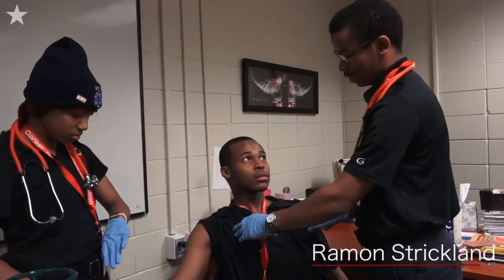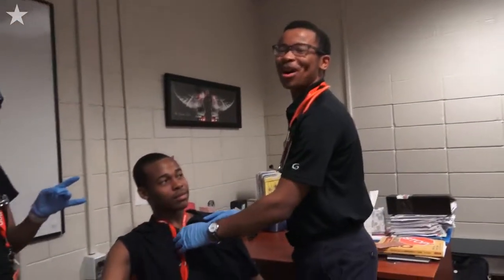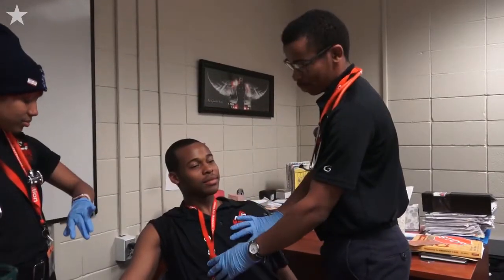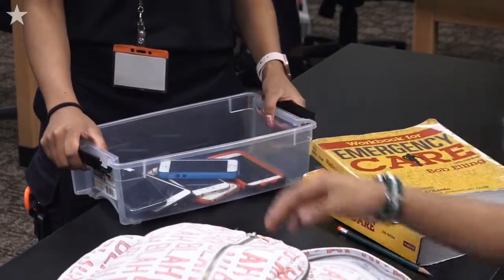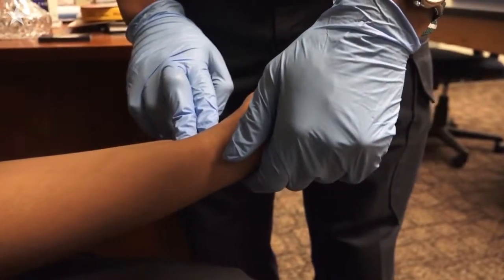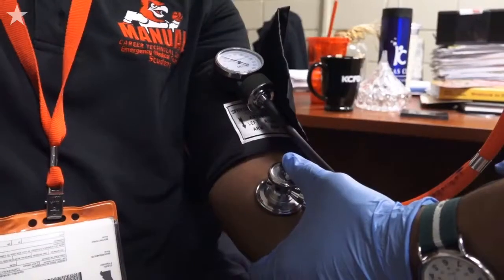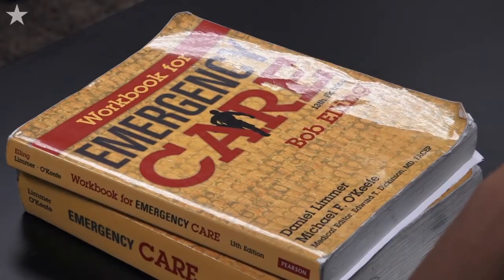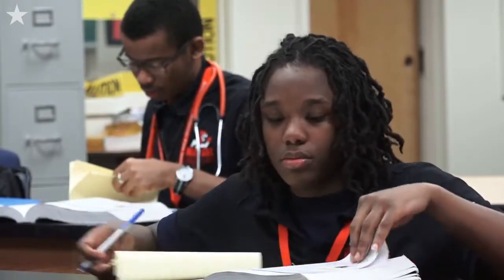Unique EMT class for high school students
Kansas City Fire Department EMT Trina Townsell is teaching an emergency medical technician class to high school students at the Manual Career & Technical Center, 1215 E. Truman Rd.